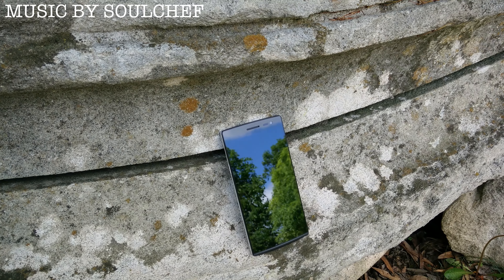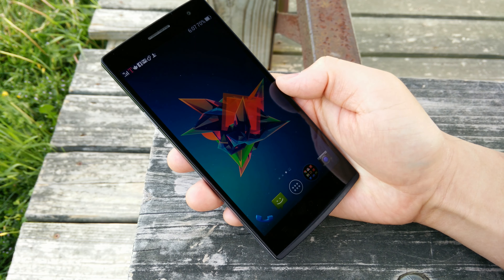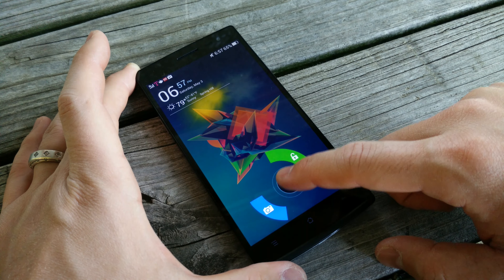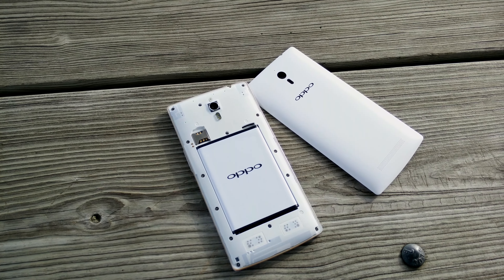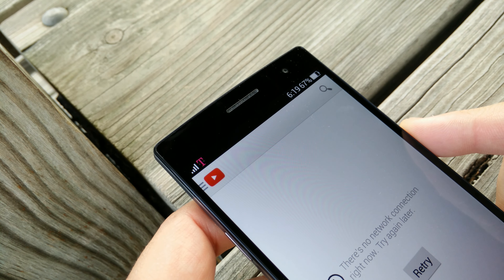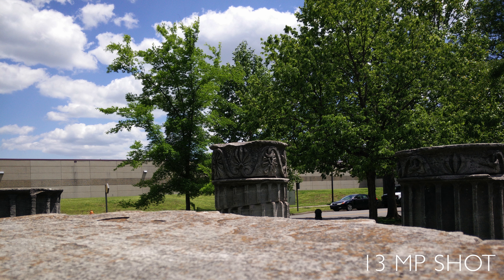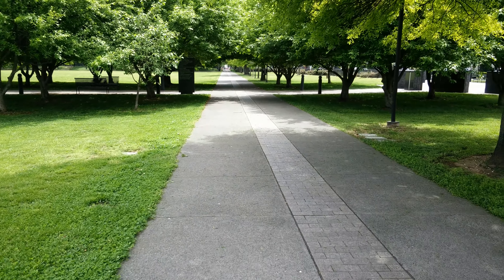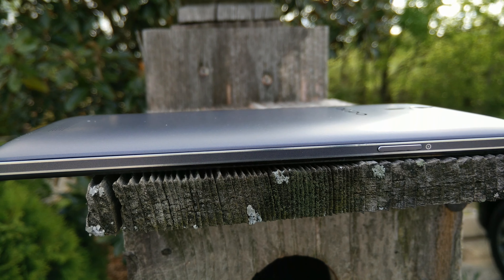Oppo Find 7a Review (Entirely shot in 4K with the Oppo Find 7a)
Is it worth getting over the Oppo Find 7 with the Quad HD Display and the beefier specs? IS it worth saving the $100?  Is it as good as the HTC One M8 or the Samsung Galaxy S5? Are the pictures from the 13MP (50MP) camera as good as the iPhone 5S?  Watch to find out.